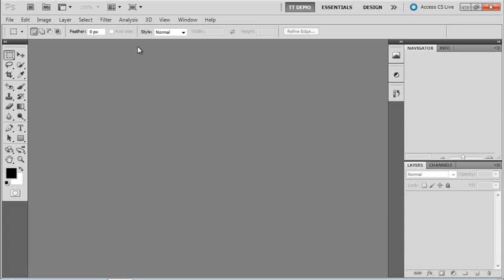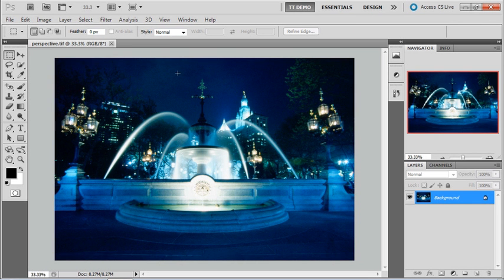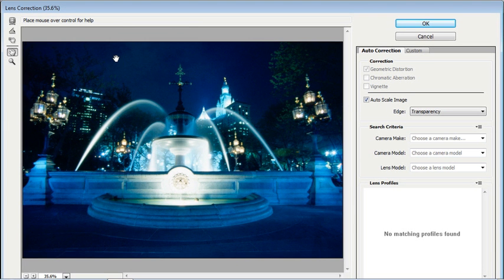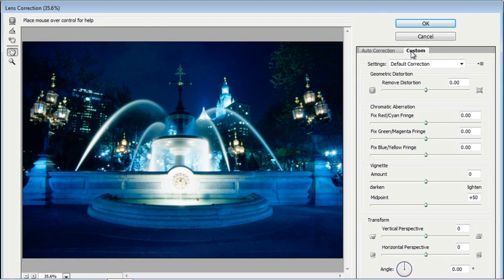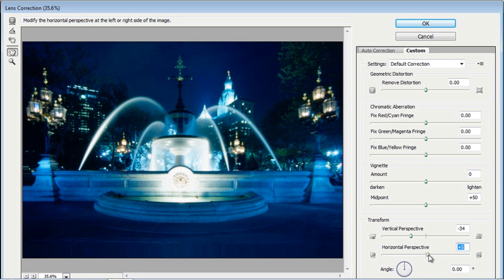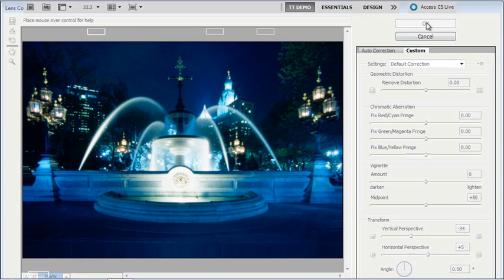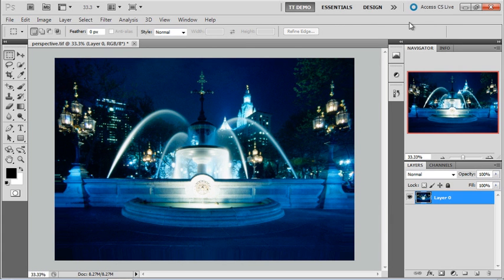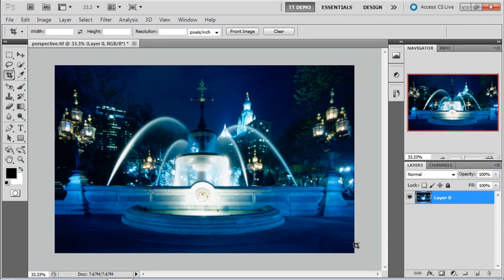Adobe Photoshop CS5 Extended Essentials (Chapter 6 - Part 4)